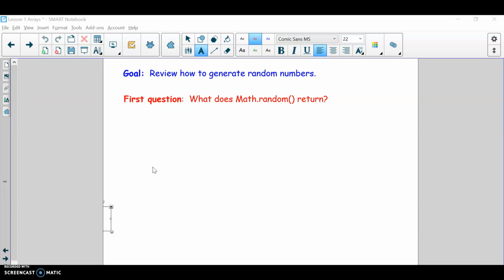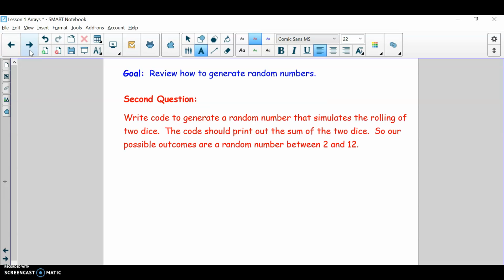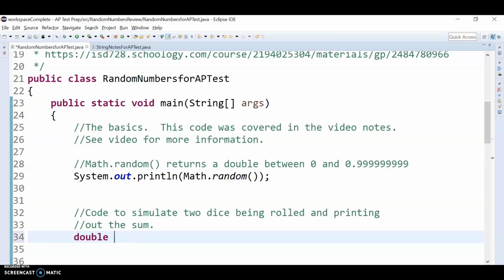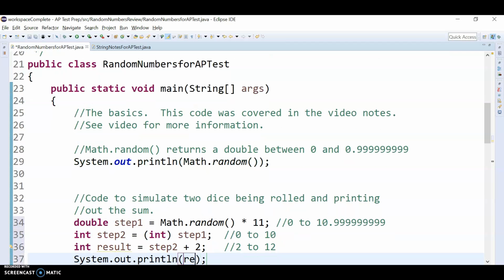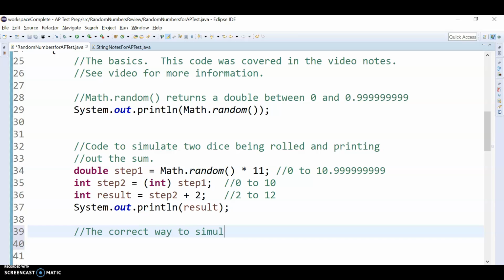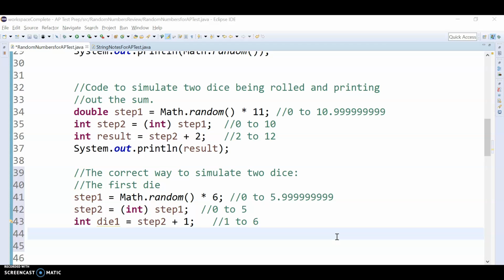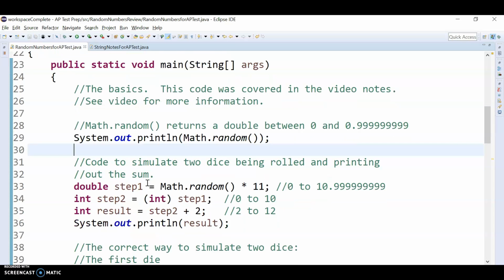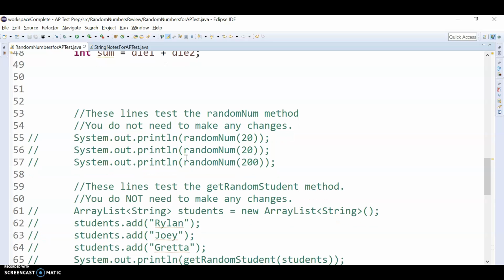Review of Math.random()